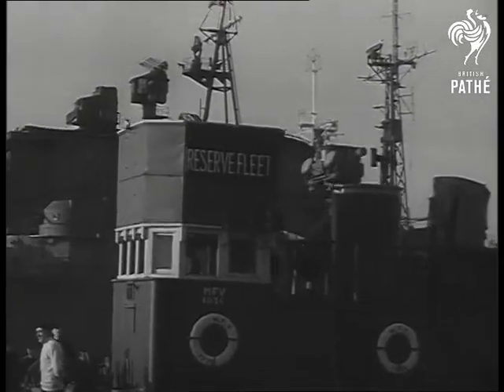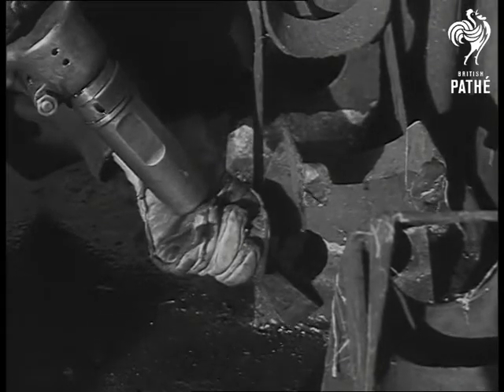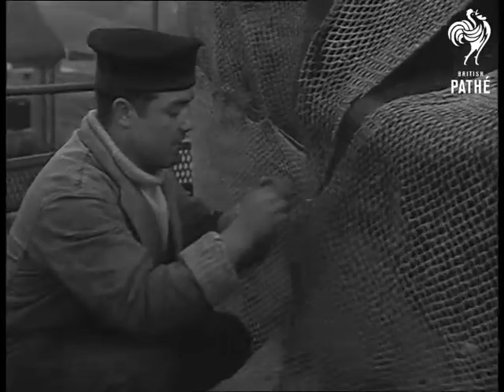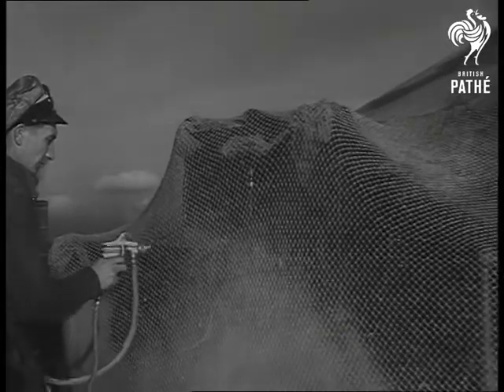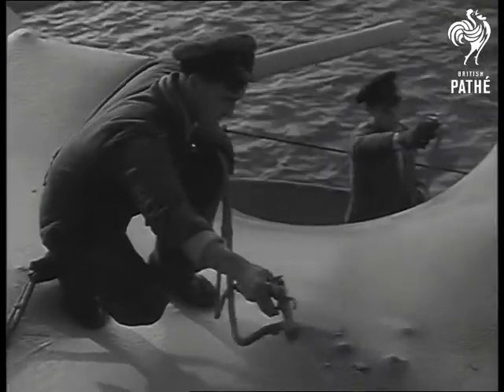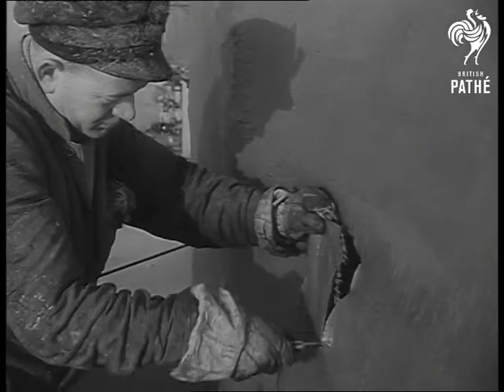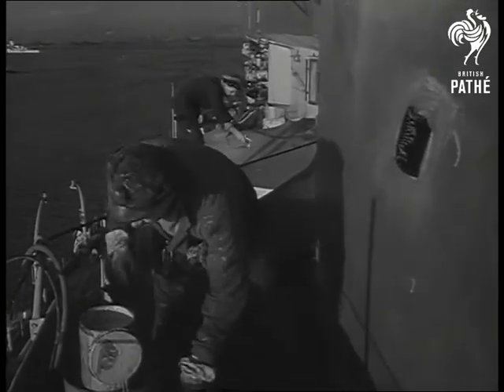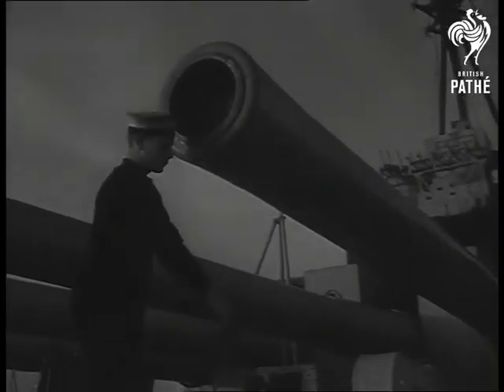Reserve Fleet (1950)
Cocooning the reserve fleet.

Portsmouth, Hampshire.

L/S warships in harbour, battleships, cruisers, frigates, minesweepers etc. Various shots as they preserve and package the gun emplacement, this is known as cocooning.  The netting is sprayed with plastic, bitumen and paint. M/S as man cuts observation window. M/S as another man seals off the gun muzzles. Various shots as they dehumidify the compartments, observe and seal.  Various shots of reserve ships cocooned. M/S British naval ensign flying.
 FILM ID:1275.04